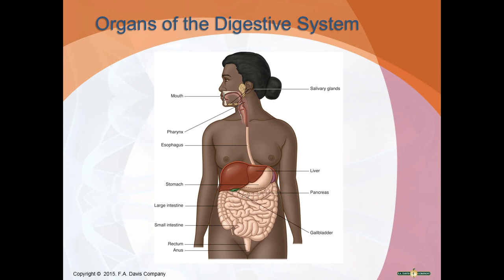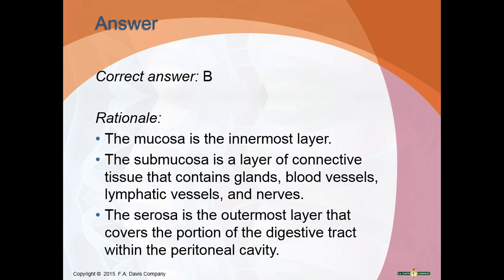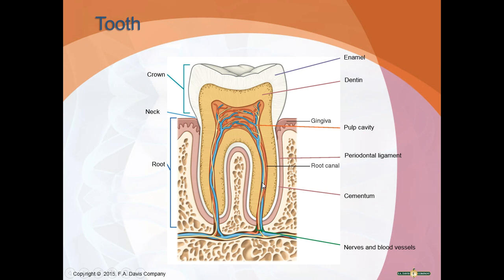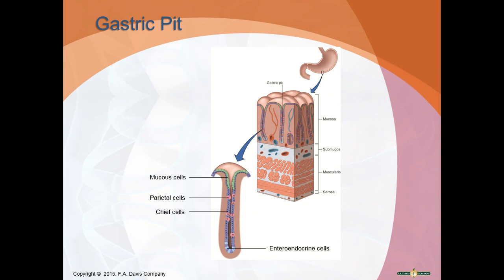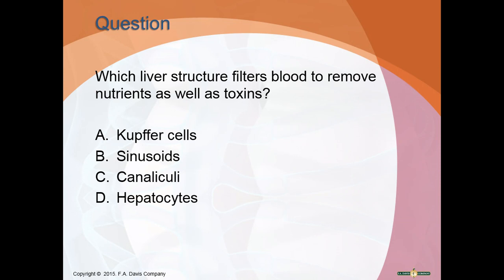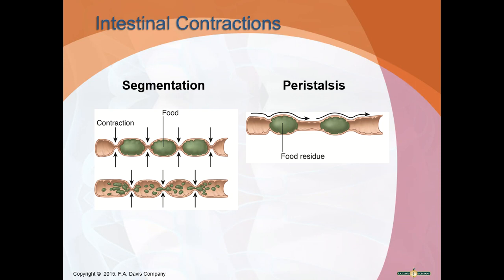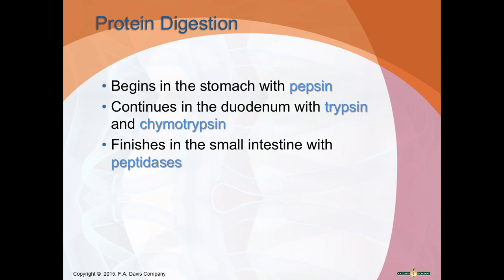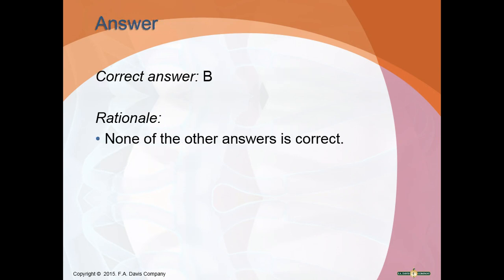Digestive System Chapter 20